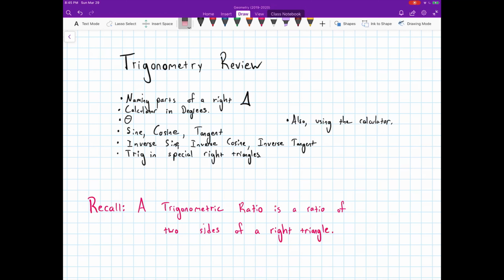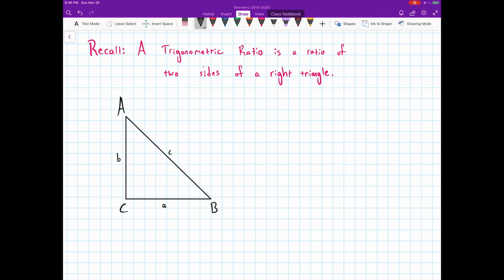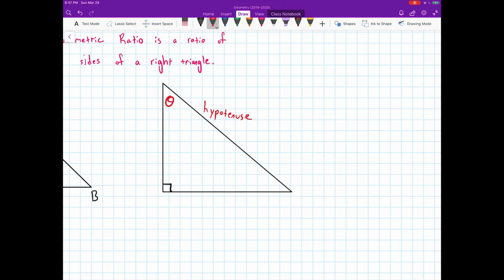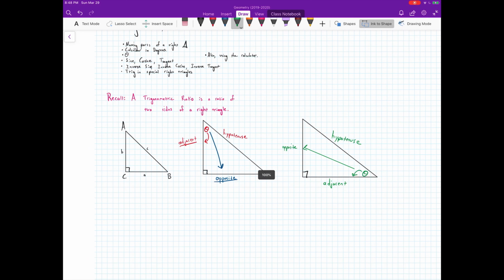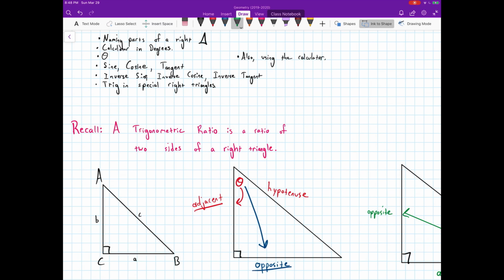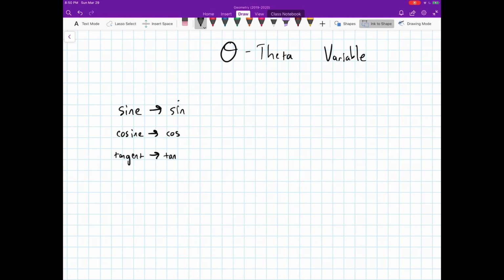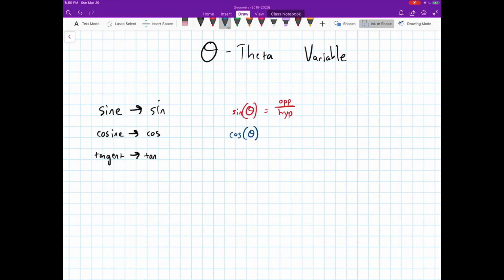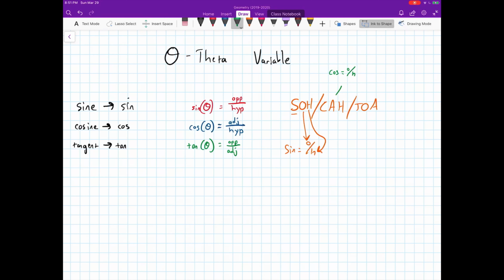Trig Intro and Definitions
Basic Trigonometry Introduction
Geometry 2019-20
Section 8-4